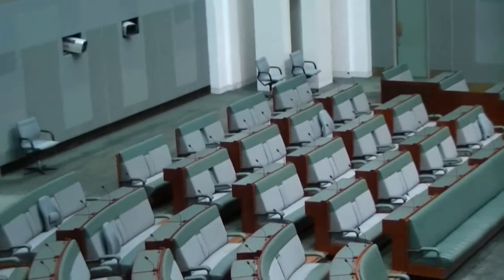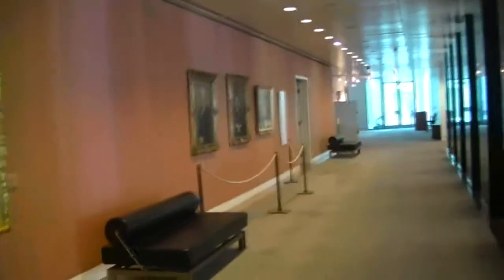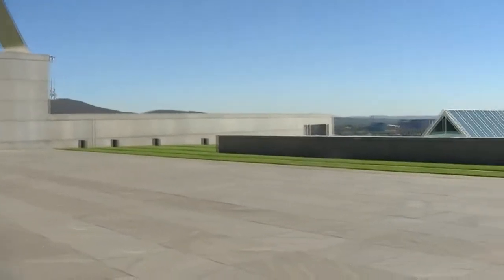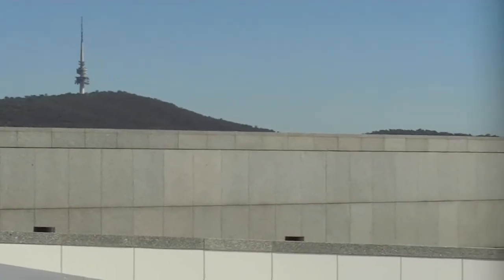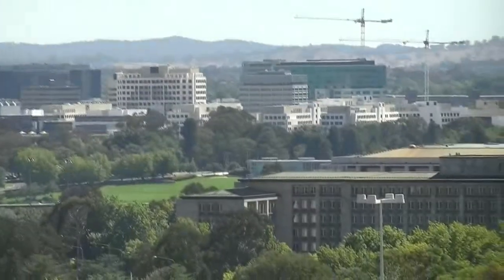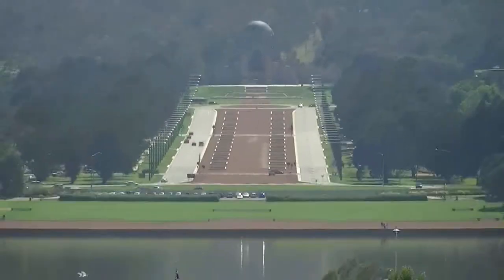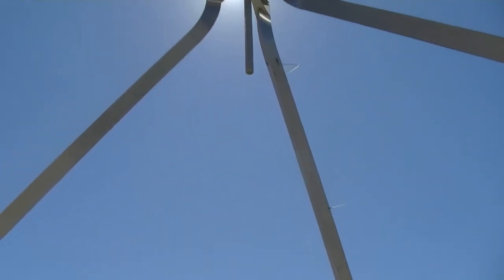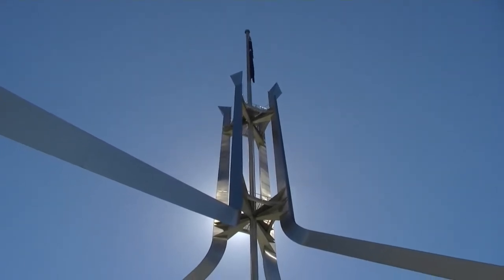New Parliament House - Canberra - Part 3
The BIG, shiney, silver, metal thing that holds up the flag, is so kool !